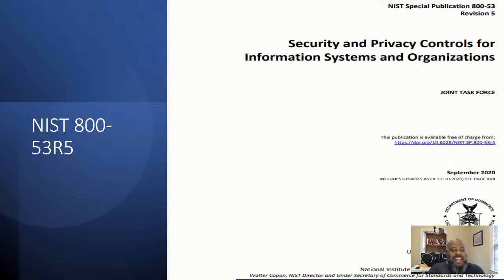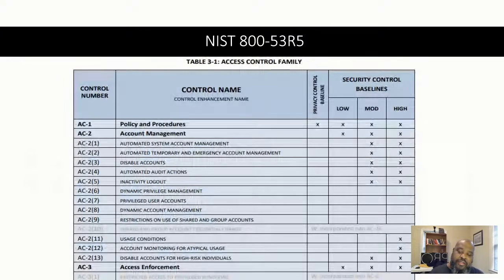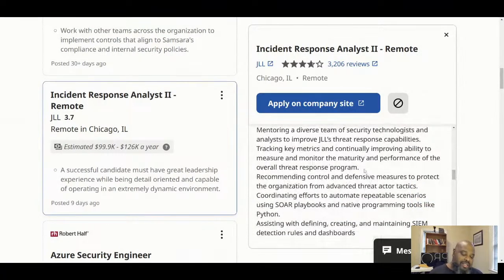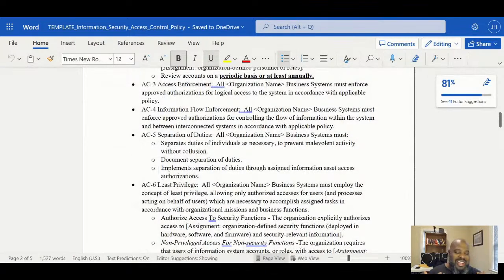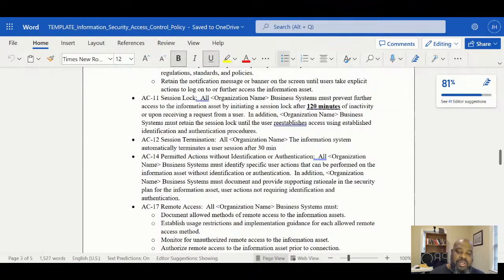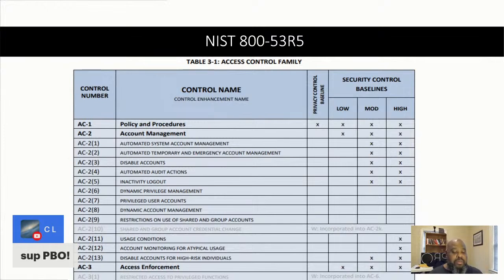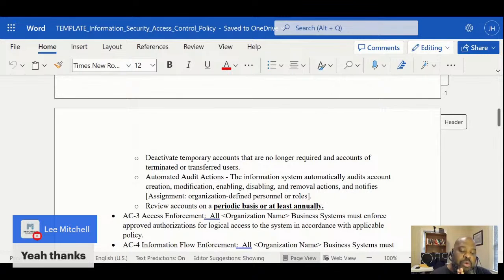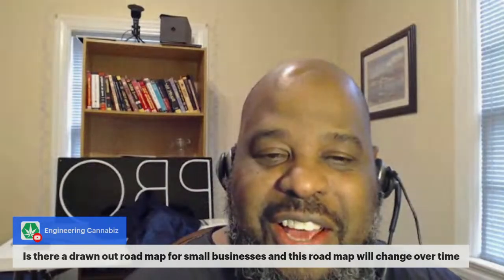NIST 800-53R5 Governance, Risk and Compliance (GRC). NIST 800 Policies Review and Assessment.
NIST 800-53R5 Governance, Risk and Compliance.   NIST 800 Policies Review and Assessment.

Security Family

Description

Access Control

Policies and procedures to control access to information systems and data

Audit and Accountability

Processes to detect, report, and investigate security events and incidents

Awareness and Training

Programs to educate personnel about their roles and responsibilities regarding information security

Configuration Management

Processes to manage and control changes to information system configurations

Contingency Planning

Processes to ensure the continued availability of information systems in the event of a disruption

Identification and Authentication

Methods for identifying and authenticating users, processes, and devices

Incident Response

Procedures for responding to and reporting information security incidents

Maintenance

Procedures for maintaining and updating information systems and associated components

Media Protection

Procedures for protecting and controlling access to information system media

Personnel Security

Policies and procedures to ensure the trustworthiness and suitability of personnel with access to information systems

Physical and Environmental Protection

Physical security controls to protect information systems and data

Planning

Planning activities necessary to manage and maintain effective security programs

Program Management

Processes to manage and control security programs

Risk Assessment

Processes to assess and manage risk to organizational operations, assets, and individuals

Security Assessment and Authorization

Processes for assessing and authorizing information systems for operation

System and Services Acquisition

Processes for acquiring information systems, products, and services

System and Communications Protection

Controls to protect the confidentiality, integrity, and availability of information systems

System and Information Integrity

Processes to protect the integrity and availability of information and information systems